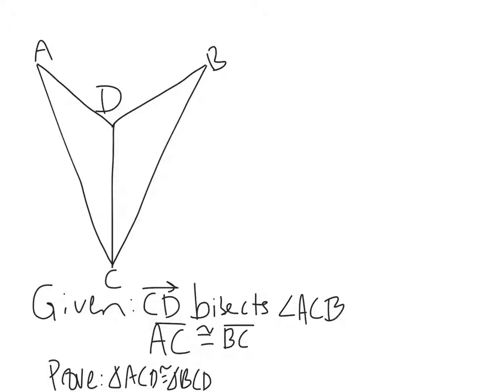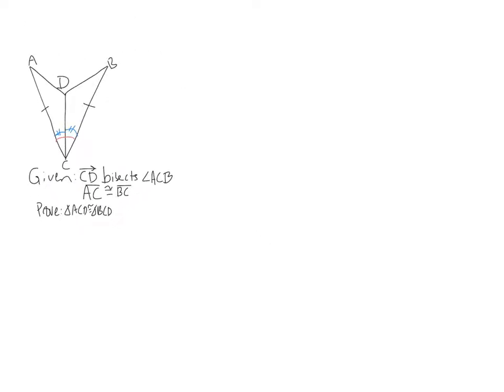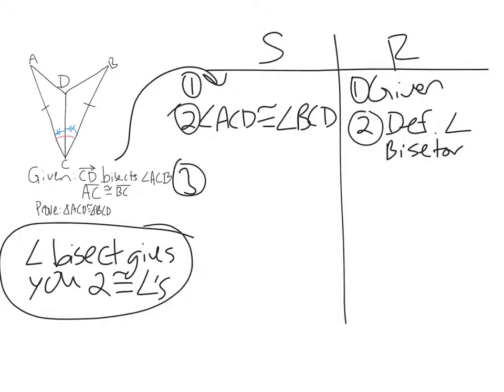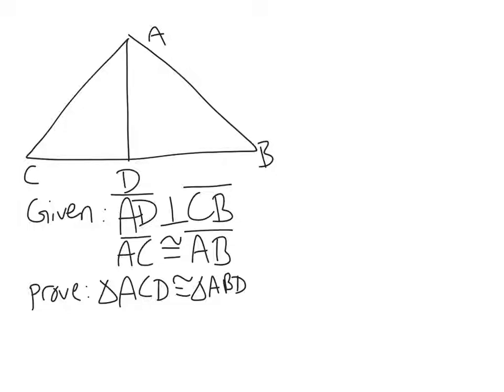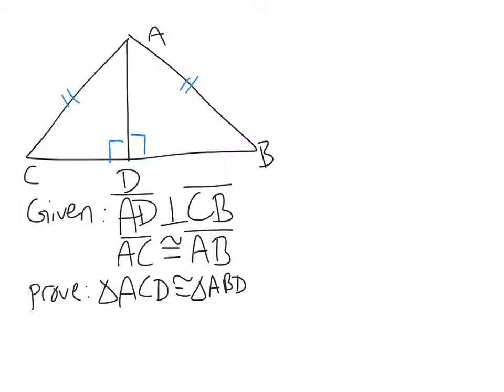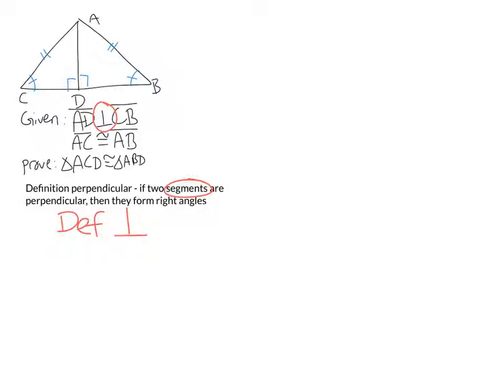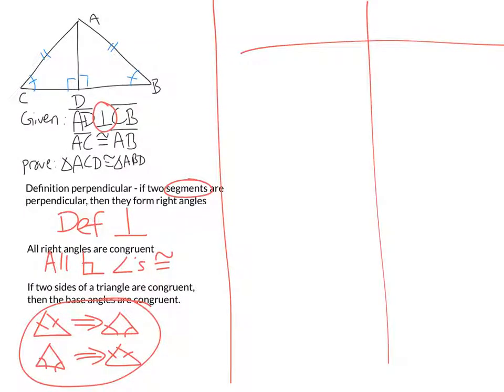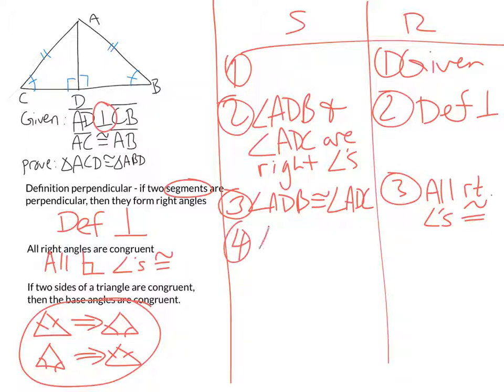Unit 7 Day 8 - properties to prove triangles congruent - GIC